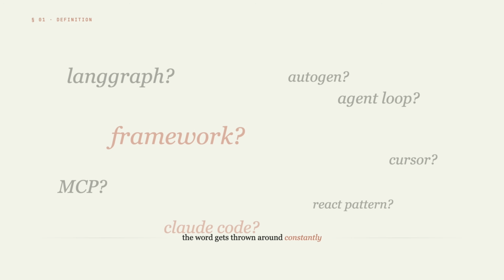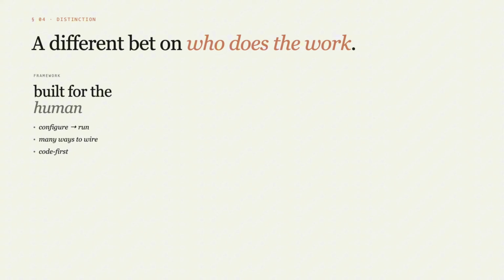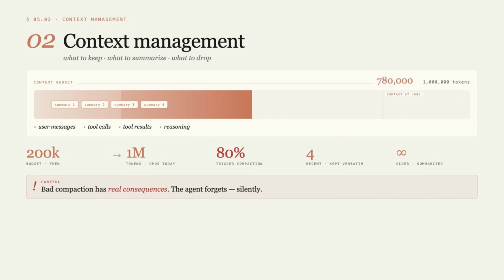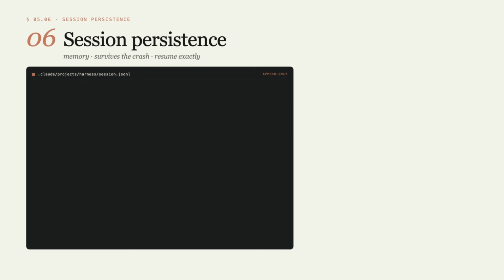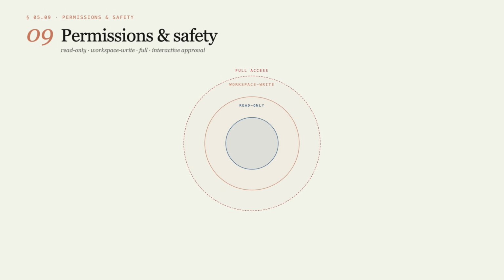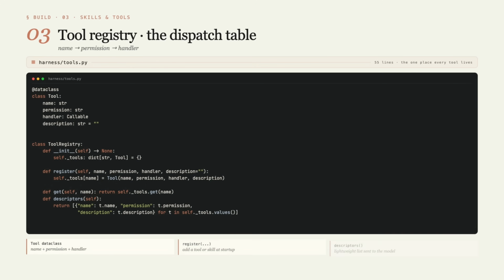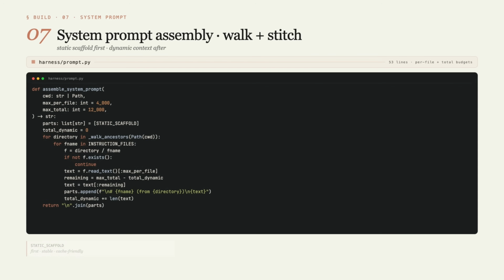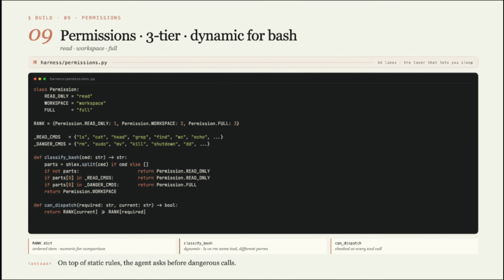Agent Harness vs Everything Else: The Real Difference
In this video, I define what an agent harness is (and what it isn’t), explain how it differs from frameworks like LangChain, LangGraph, AutoGen, and CrewAI, and show how a harness turns a one-shot model into an agent that can act, observe results, and iterate toward a solution. I break down nine key harness components: the while-loop engine, context management and compaction, tools vs. skills with a registry, subagent management, built-in skills, session persistence/memory, dynamic system prompt assembly from files like CLAUDE.md or AGENTS.md, lifecycle hooks (pre/post tool), and permissions/safety with dynamic command classification and user approvals. I then walk through a minimal Python reference implementation covering these pieces, including tool descriptors, subagent archetypes, append-only JSON event logs, and prompt assembly considerations like prefix caching.

00:00 What Is a Harness
01:50 Harness vs Frameworks
03:19 Nine Core Components
03:49 Loop and Context Control
05:41 Tools Skills and Subagents
06:57 Sponsor - Coursera
09:03 Memory Prompts and Hooks
11:41 Permissions and Safety Layer
13:04 Build a Mini Harness
13:18 Reference Implementation Walkthrough